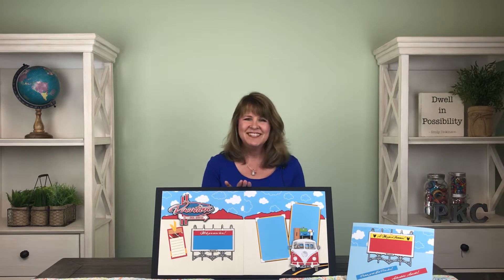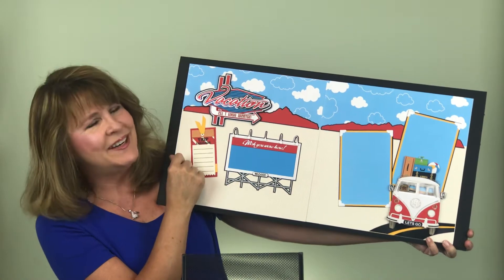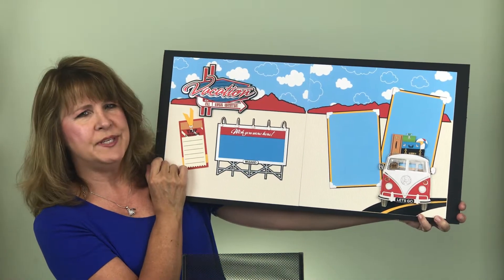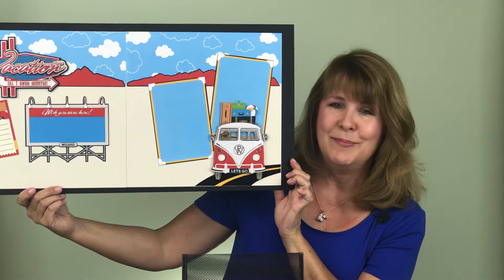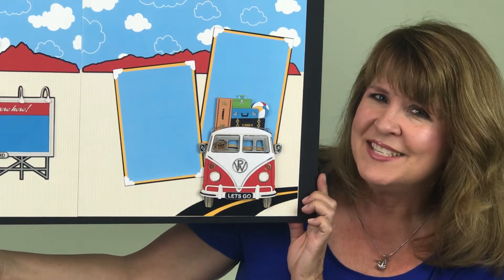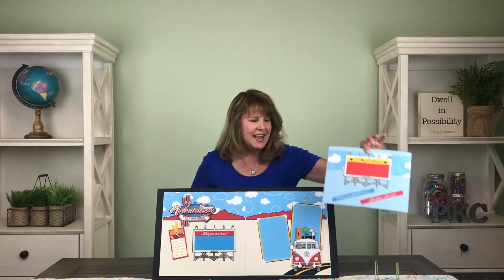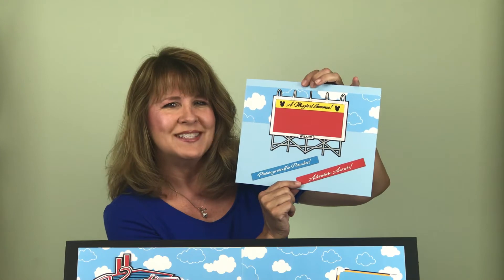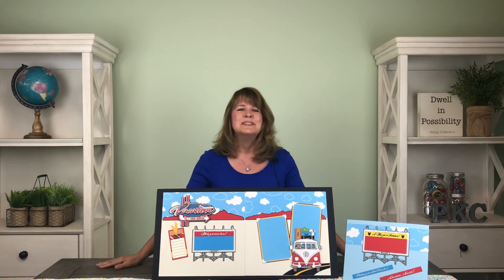PKC August - Vacation